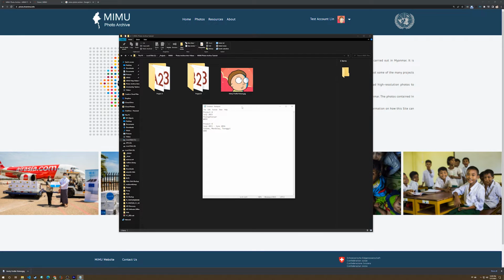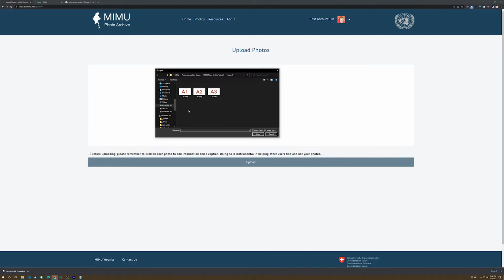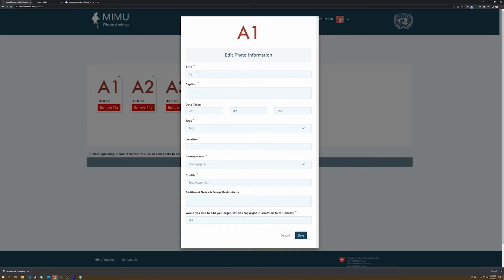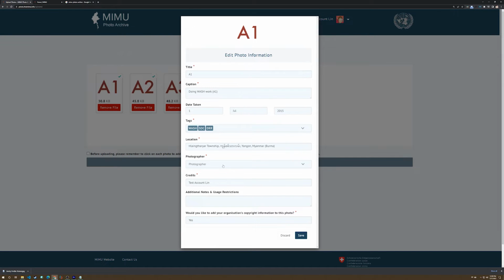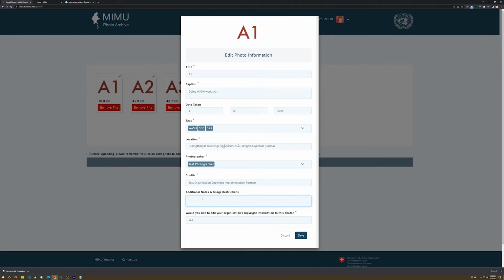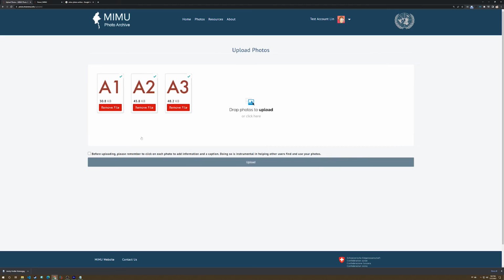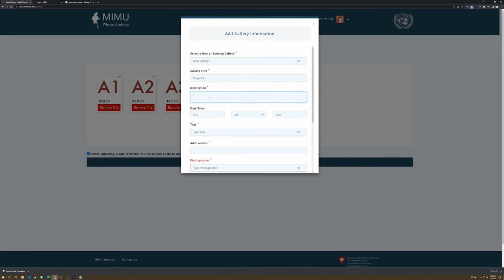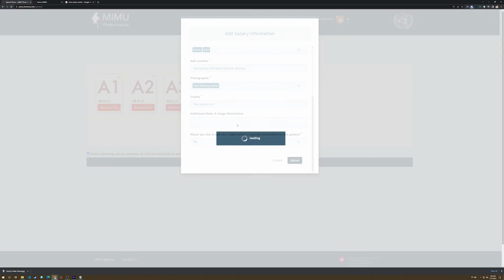Ep3 Uploading Photos to MIMU Photo Archive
In this episode, we will show you the crucial workflow of uploading photos and organizing them in albums on MIMU Photo Archive

00:00 - Intro
00:40 - How to upload photos and albums

MIMU Photo Archive is a new platform developed to share images of agencies’  humanitarian, development and peace-focused activities in Myanmar. It enables registered agencies to showcase their activities to a wider audience and serves as a library of photos to support registered agencies’ information sharing and reporting needs.